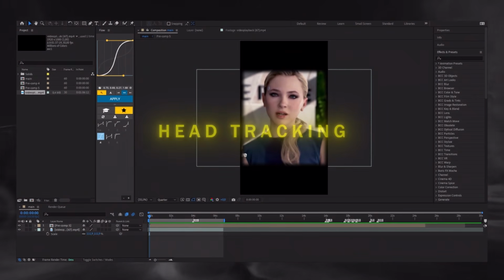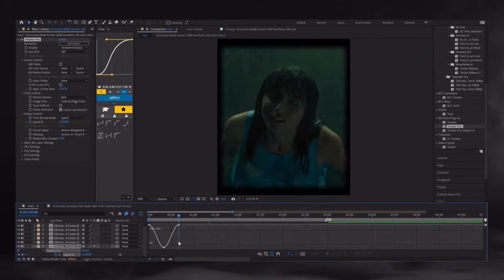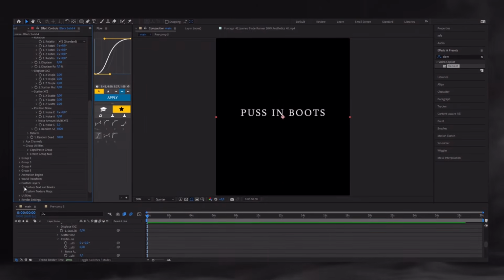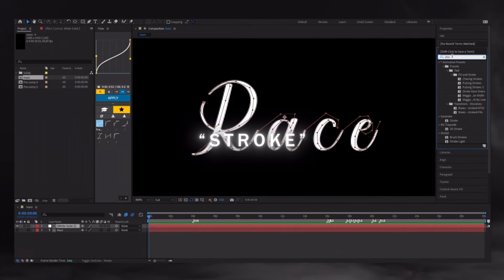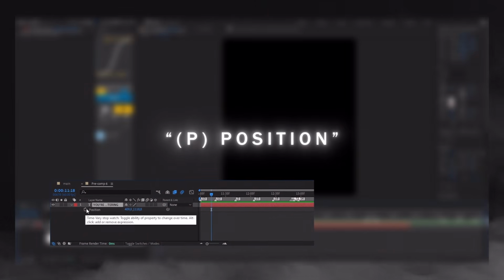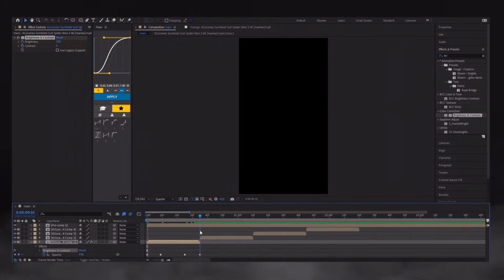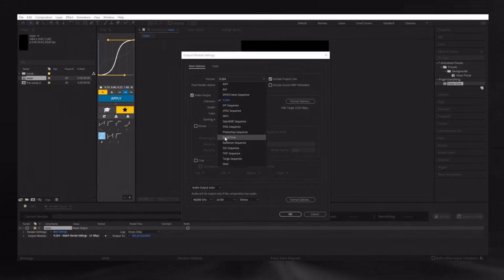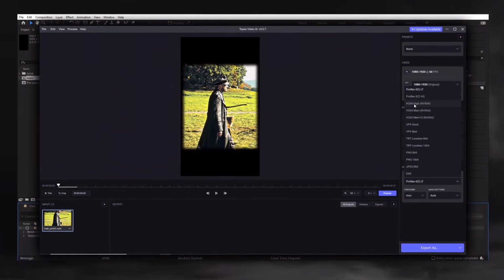How to make VIRAL EDITS I After Effects Tutorial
First of all, because my English is not good, I had to use translation and then it was very difficult to do voice-over.

 Since I haven't made a tutorial for a long time, I wanted to prepare a video that will be useful for you, I hope you liked it.

The next tutorial will be about Color Collection (CC).

You can ask your questions on Discord.

After Effetcs version I use: 2023

Wondershare Uniconverter Redefine Video Conversion, download,compress and convert videos in over 1000 formats, covert poor-quality video to high-quality video by Uniconverter AI-enhance.

00:00 Intro
00:16 Head Tracking
01:13 Twixtor and Zoom
03:42 3D Text
05:27 Handwriting Animation
07:14 Text Effect
09:23 Fade in Fade out
10:30 Watermark
13:30 Render